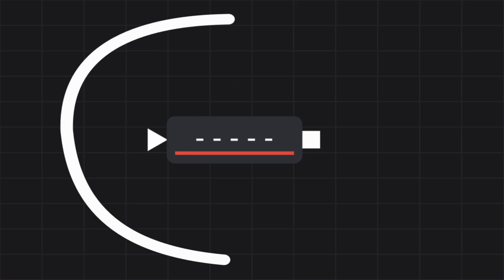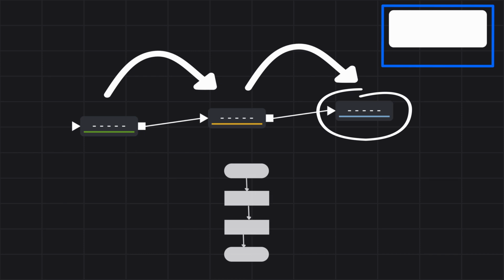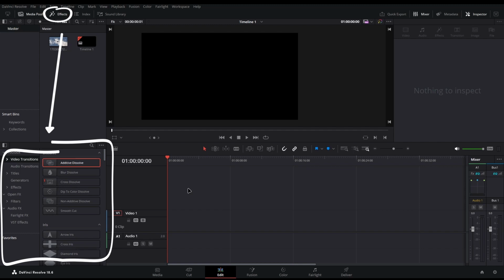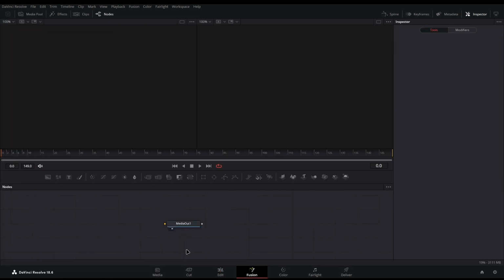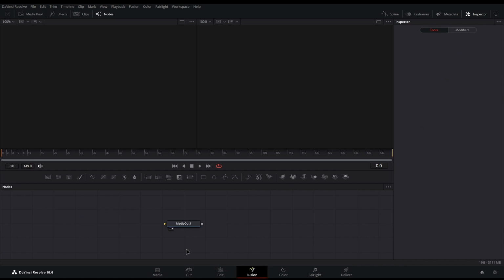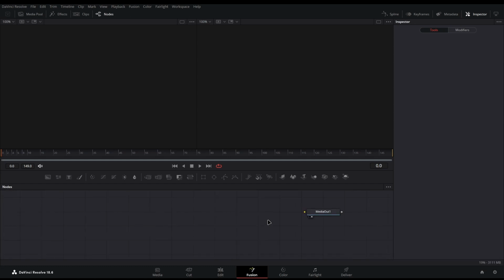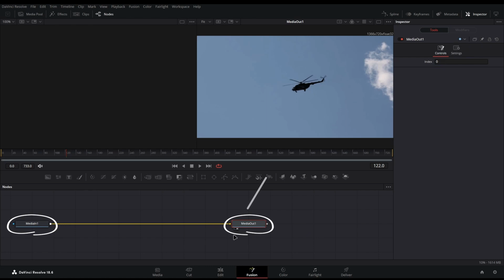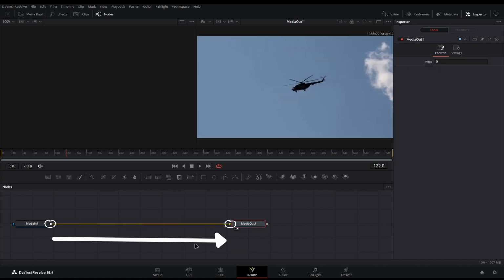Introduction to DaVinci Resolve Fusion | DaVinci Resolve Fusion Basics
This video goes over the fundamental basics of the fusion tab in DaVinci Resolve, providing a base understanding of the software.

This is part of the video series, Davinci Resolve Fusion Basics.

The Microphone I use (Pop-filter not included)